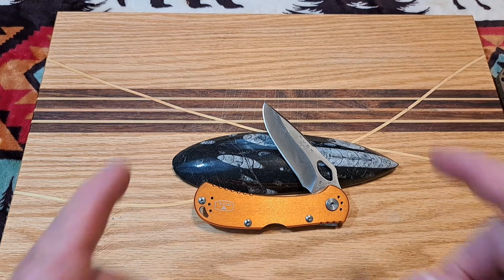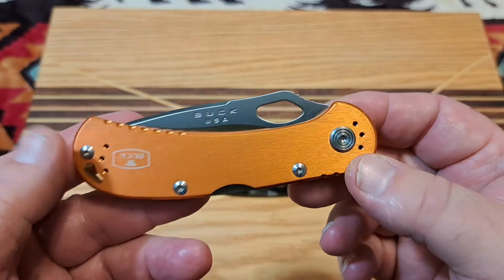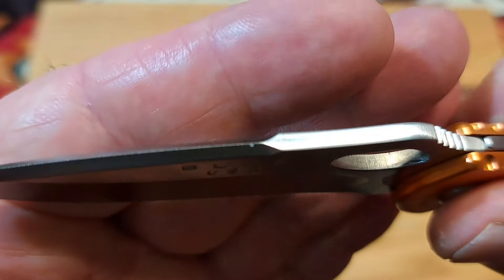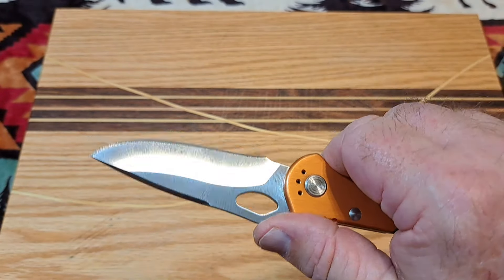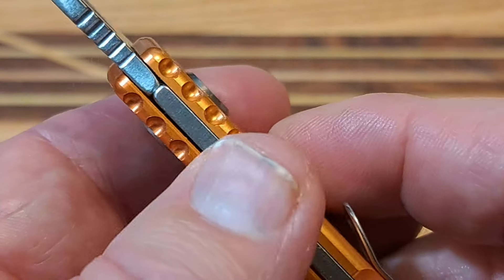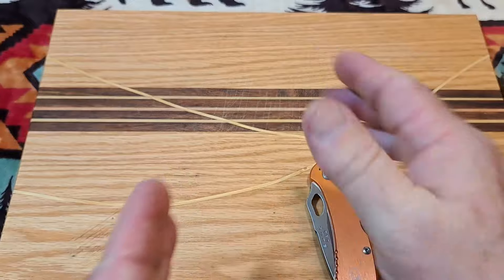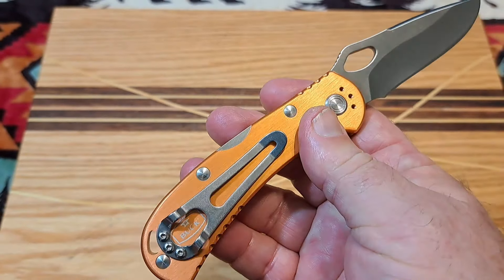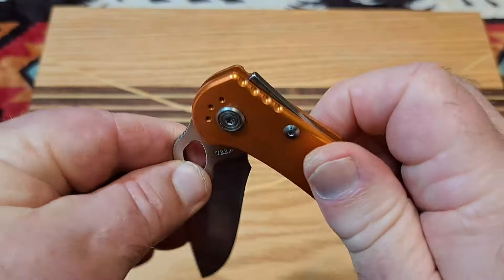Should you buy this knife?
Review of A Buck Spirit model 722.